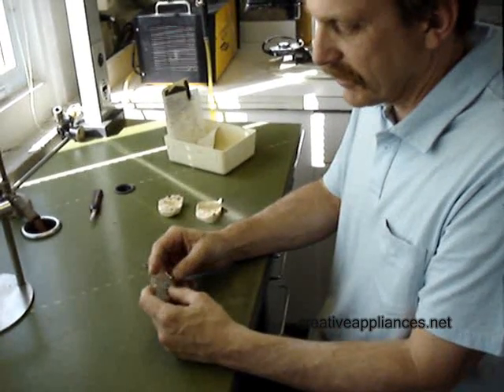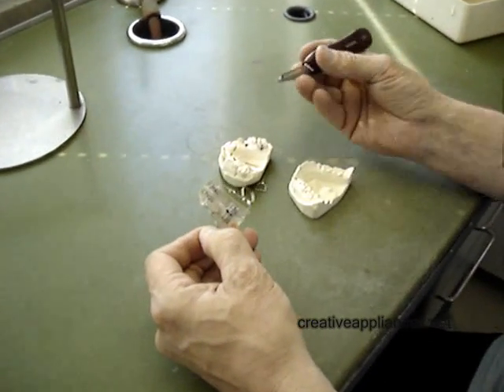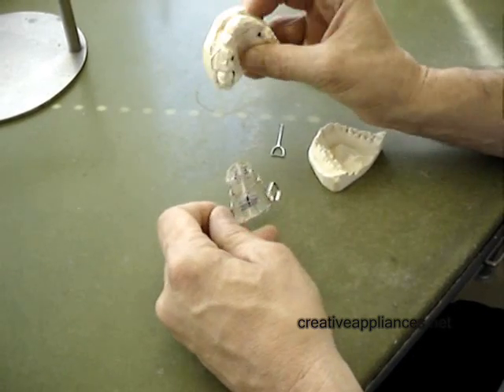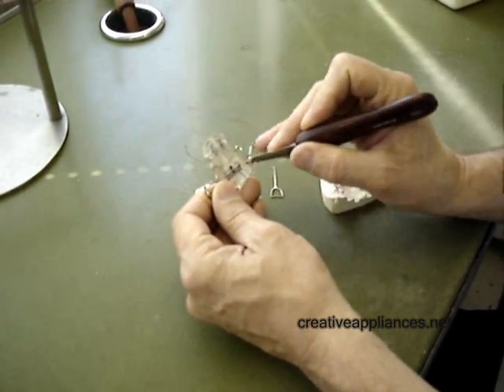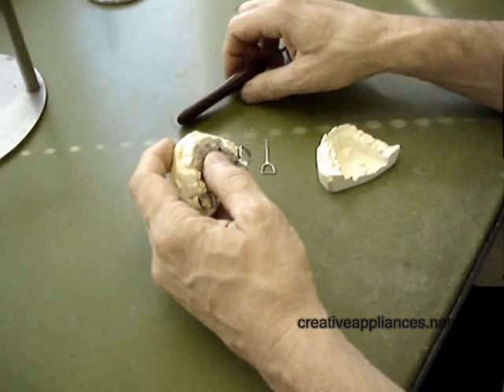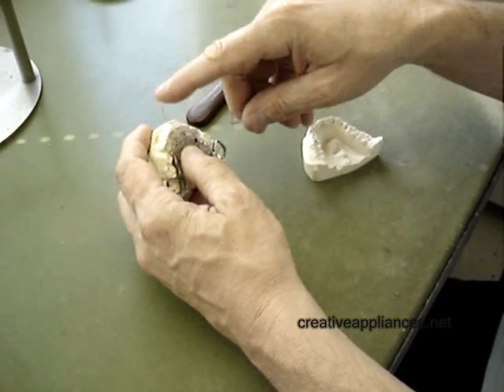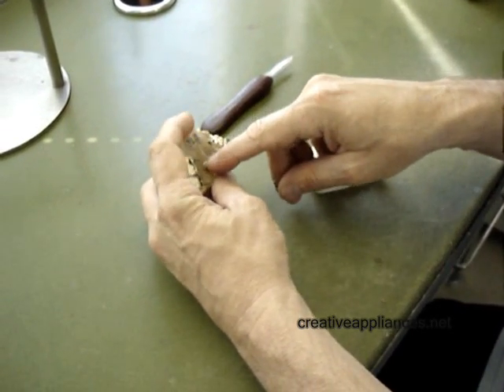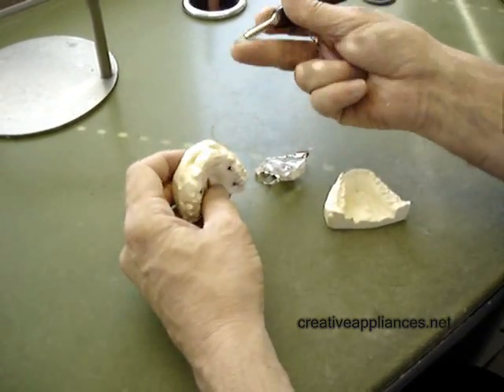Modified expansion appliance - interceptive orthodontics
Demonstration of Haas-type orthodontic expansion appliance. Visit us at creativeappliances.net